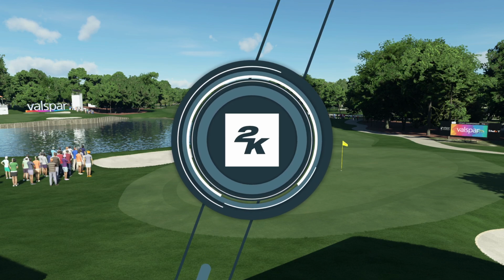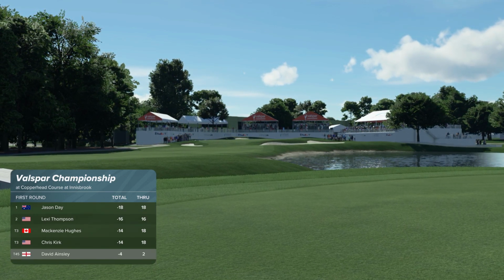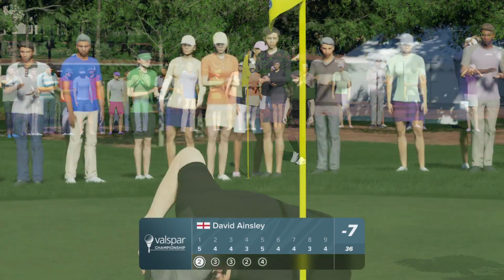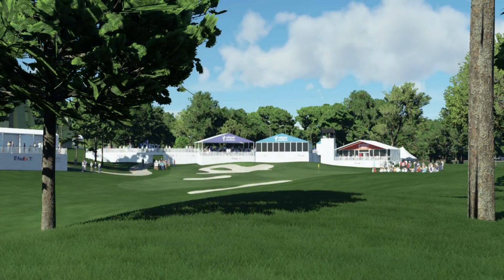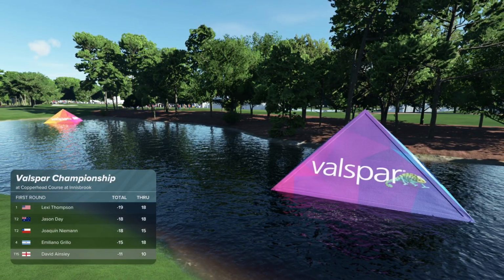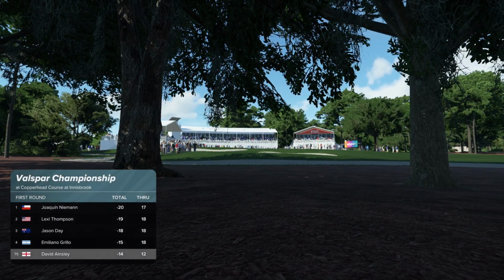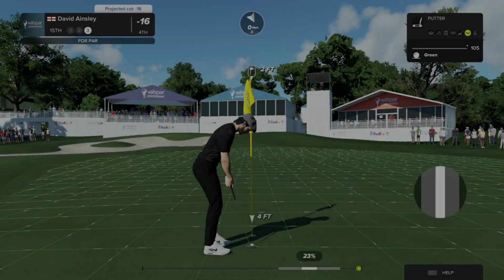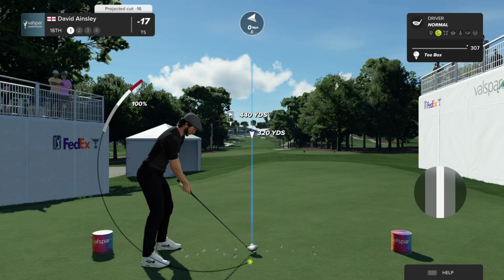Valspar championship Day 1